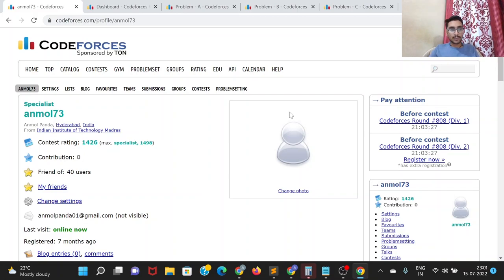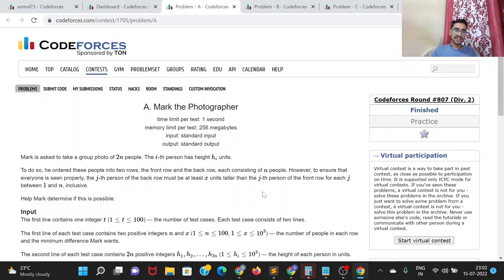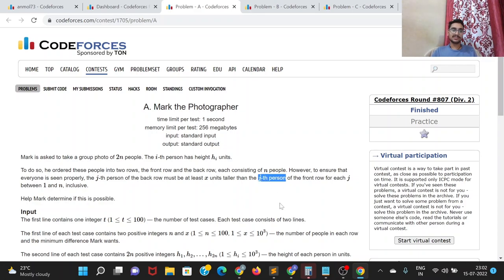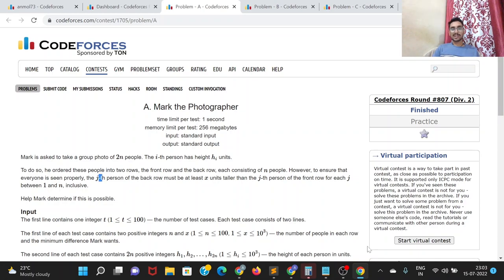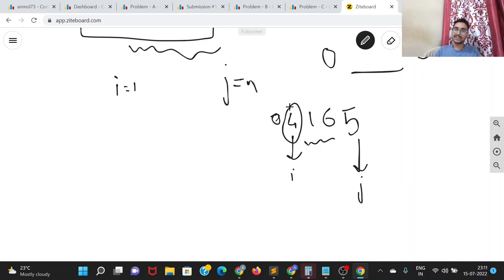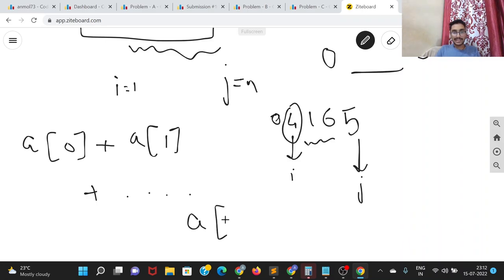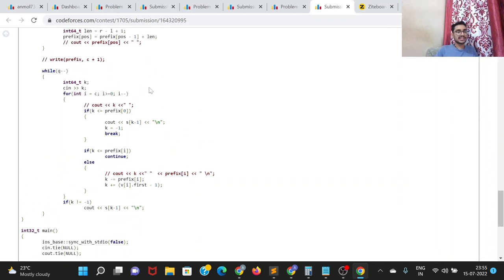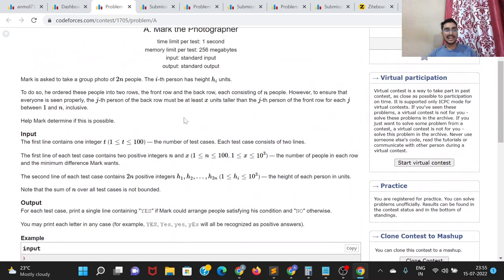Codeforces Round #807 (Div. 2) Editorial - Problems A,B,C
Hey guys, I'm Anmol Panda (CF ID: anmol73). In this video, I have explained the solution to Problems A-C from Codeforces Round #807 Div. 2.

If you have any queries please put them in the comments.

Chapters
00:00 Welcome!
00:27 A. Mark the Photographer
06:16 B. Mark the Dust Sweeper
19:56 C. Mark and His Unfinished Essay